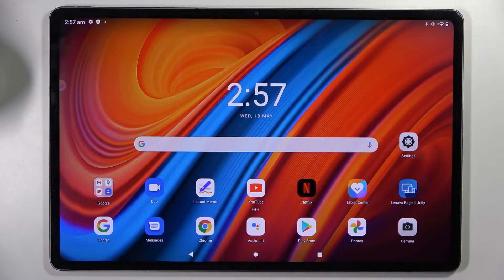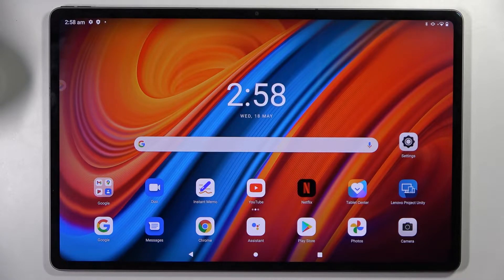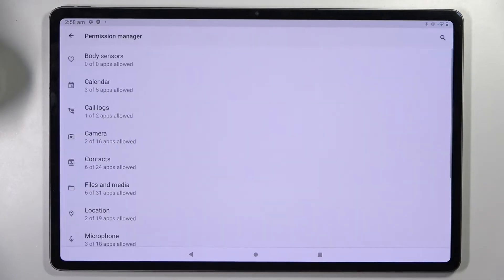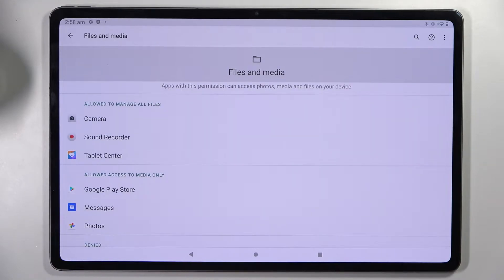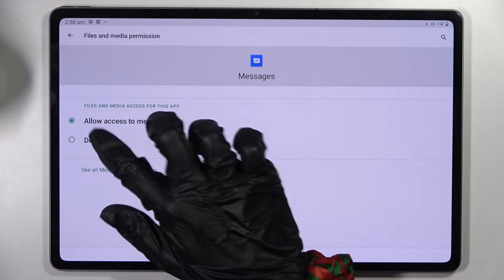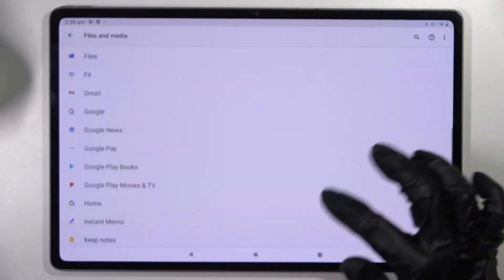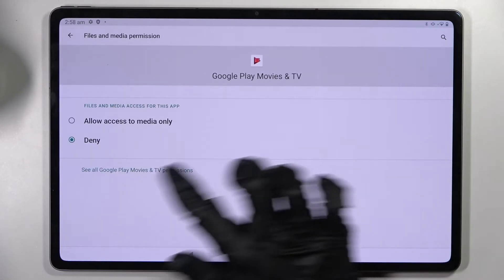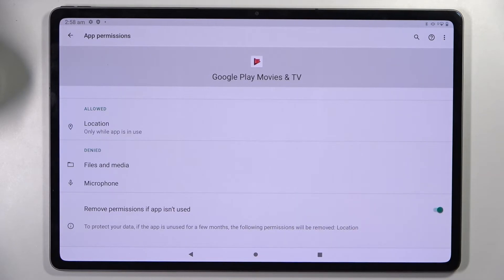How to Manage Apps Permissions on LENOVO TAB P12 PRO – Change Apps Permissions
To learn more tutorials about LENOVO TAB P12 PRO:
Hello, everyone! Are you interested in how to Change App Permission on LENOVO TAB P12 PRO? Are you wondering how to smoothly Adjust App Settings on LENOVO TAB P12 PRO? If you are, then you should check out this short video tutorial and learn how to do it easily. In today's video, our expert will teach you how to Change App Permission on LENOVO TAB P12 PRO. If you would like to Disable the App Manager on your LENOVO TAB P12 PRO, stay with us to get access to the settings that allow you to Change App Permission on LENOVO TAB P12 PRO smoothly. Follow all the instructions step-by-step presented by our specialist and Manage Apps Permissions without any problem in just a couple of simple moves. In case you still have any questions, ask them in a comment, and we will be happy to answer them. Visit our YouTube Channel to discover more video tutorials about your LENOVO TAB P12 PRO and other devices.

How to Manage App Permissions on LENOVO TAB P12 PRO?
How to Set App Permissions on LENOVO TAB P12 PRO?
How to Set Up App Permissions on LENOVO TAB P12 PRO?
How to Disable App Permissions on LENOVO TAB P12 PRO?